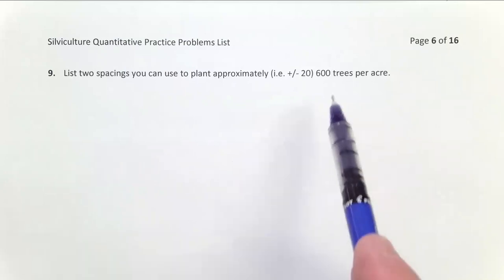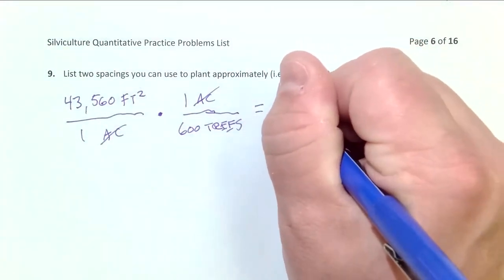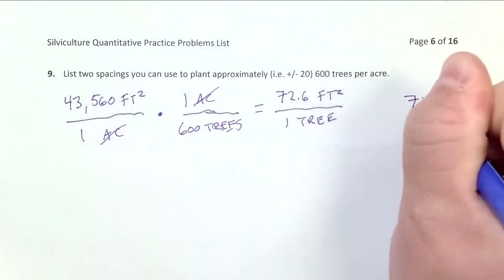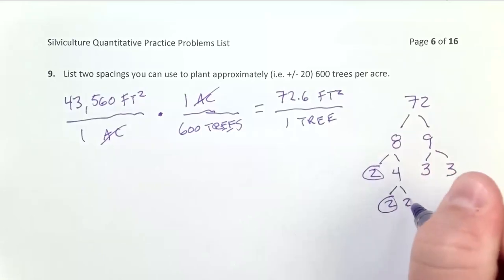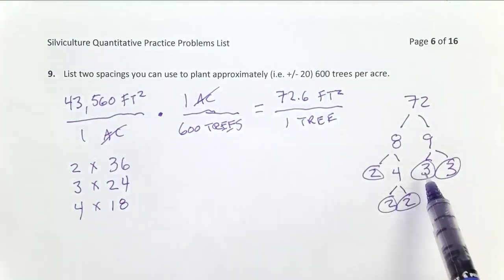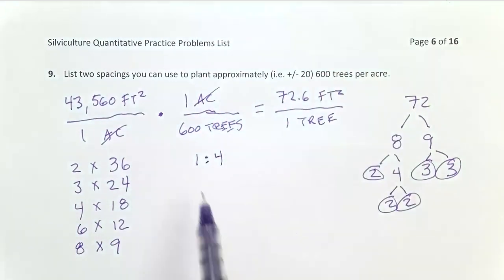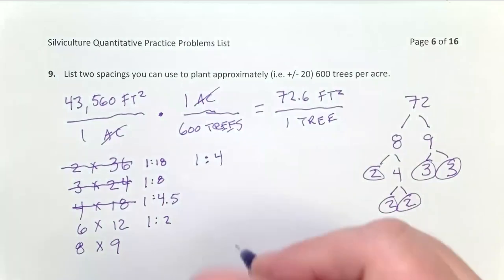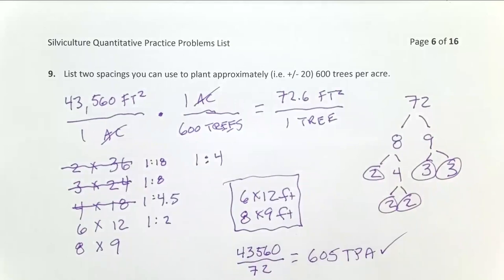Planting Spacing from Density